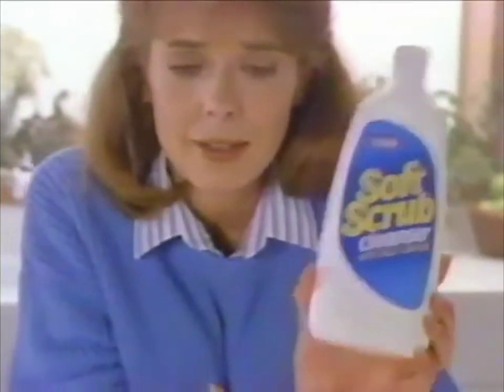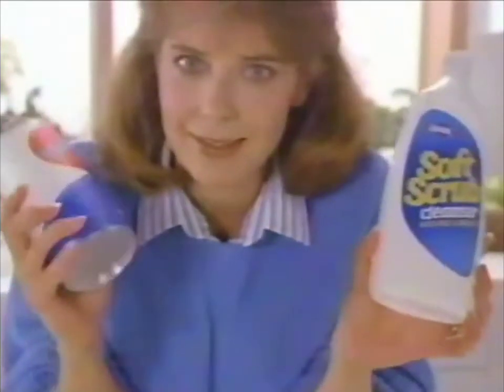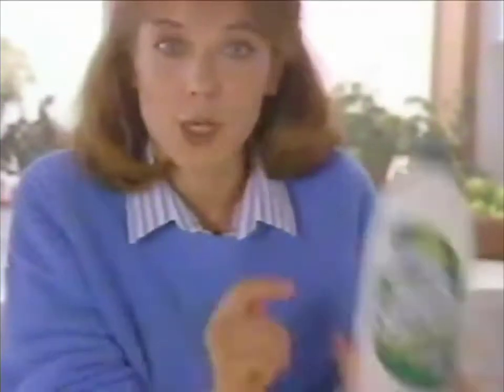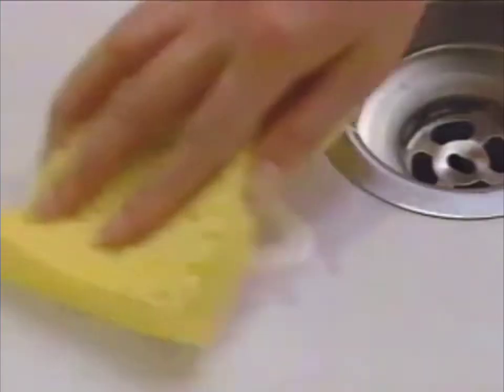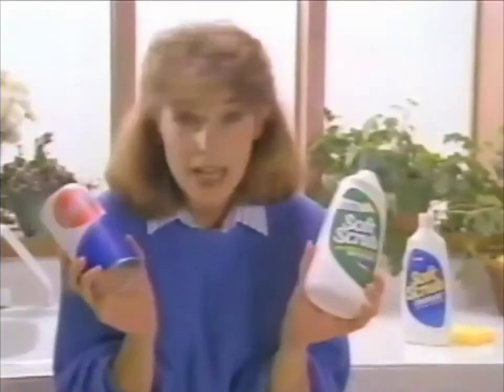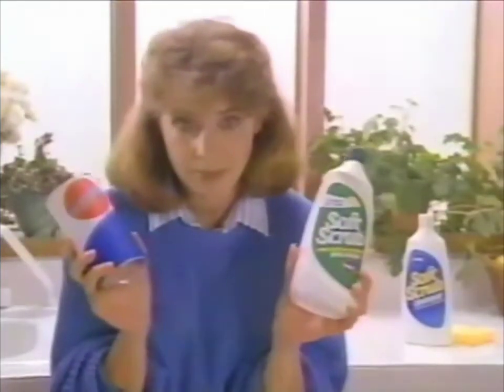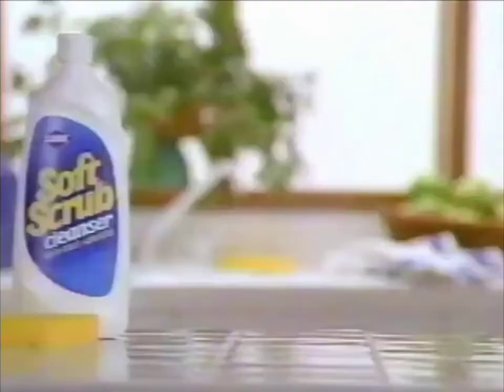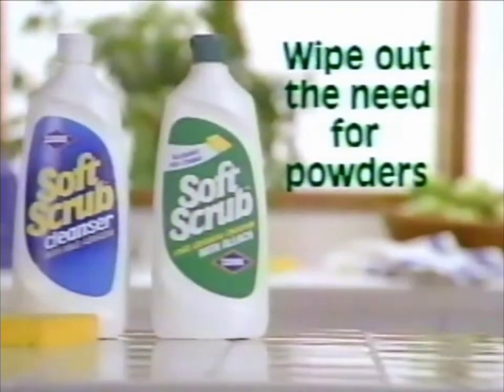Soft Scrub Commercial 1988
This is Soft Scrub's commercial from 1988, which was originally aired on WGN channel 9 in Chicago, IL on March 28, 1988